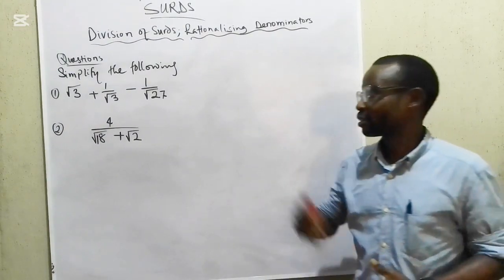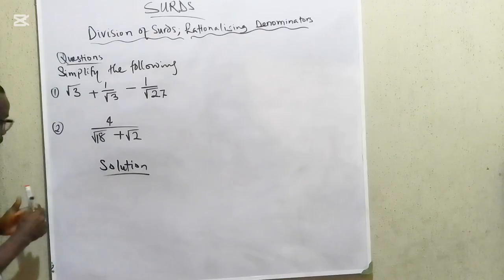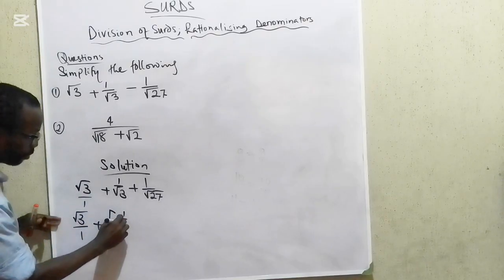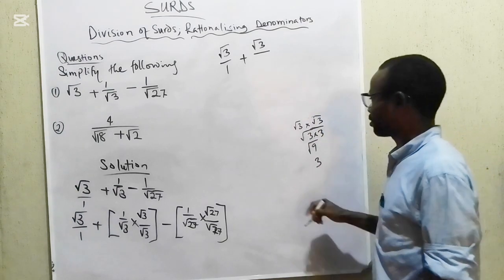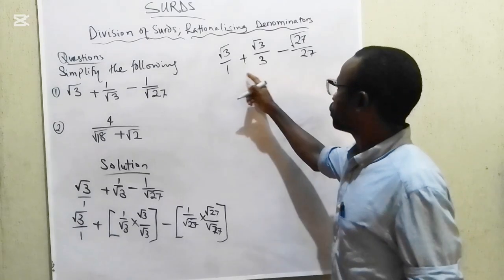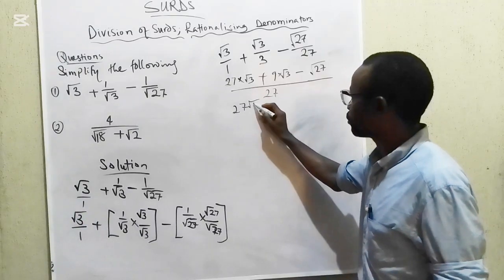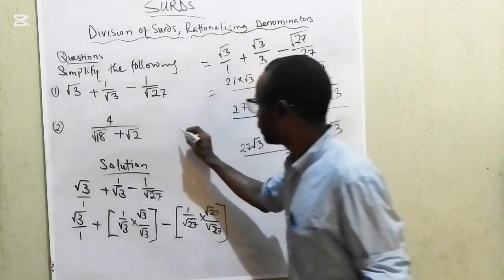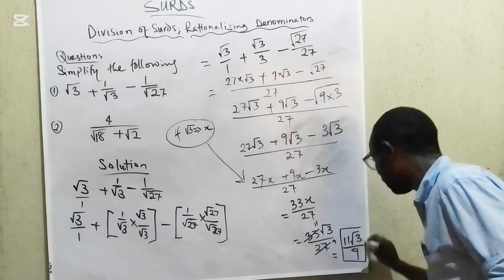Easiest way to Simplify Surds 02